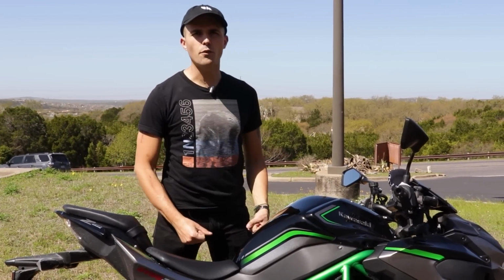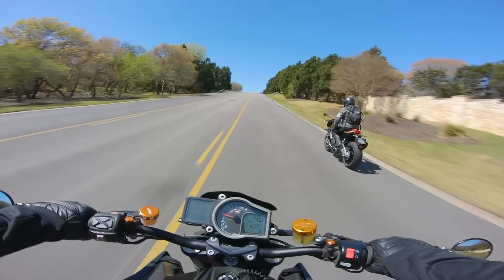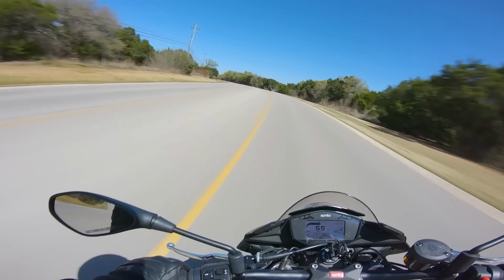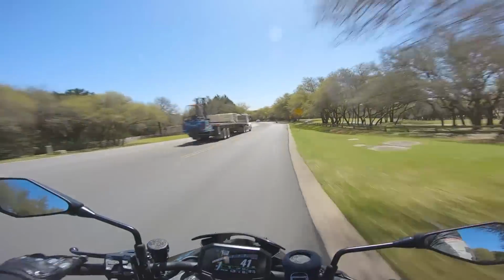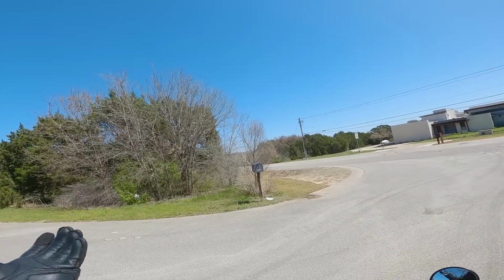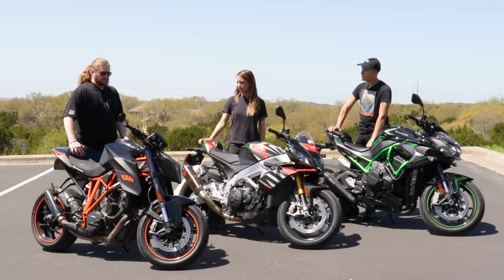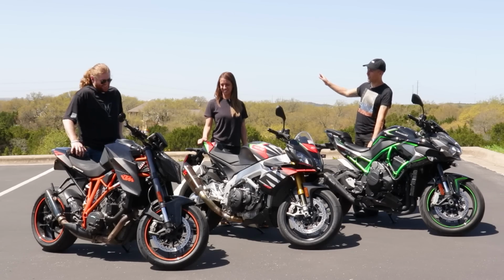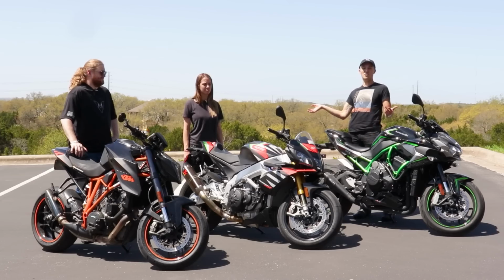THE BEST NAKED MOTORCYCLES IN THE WORLD? (ZH2 vs Tuono vs Super Duke)